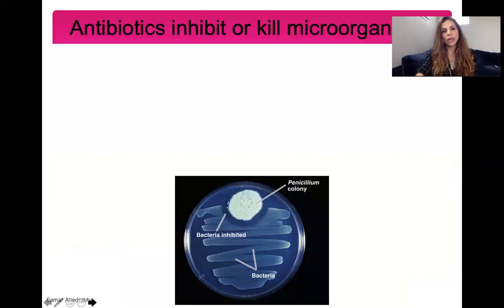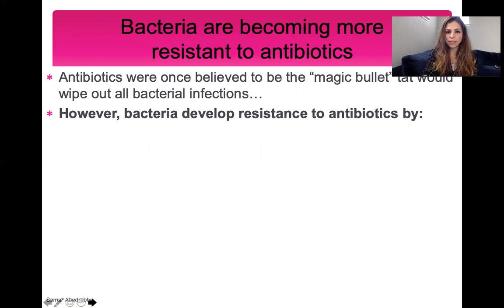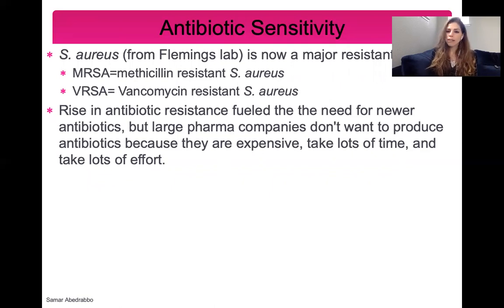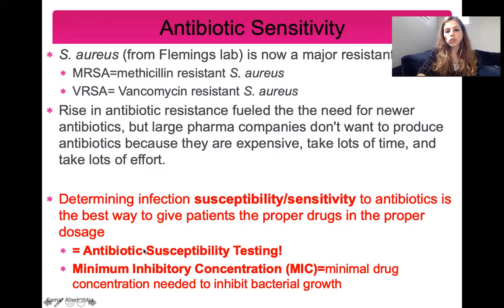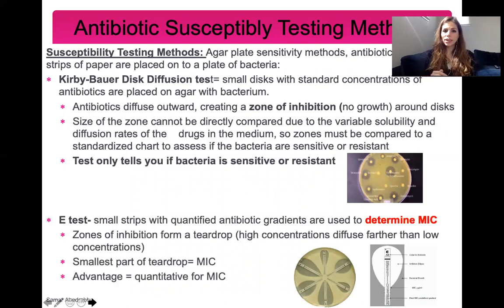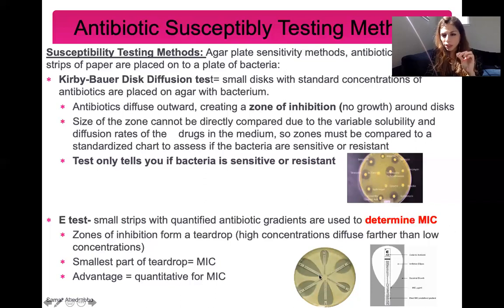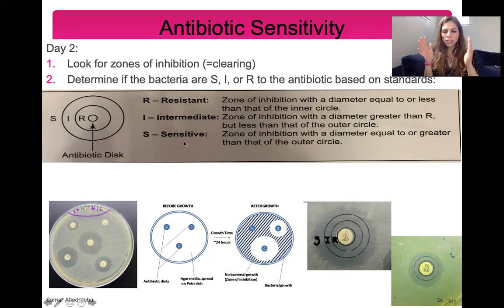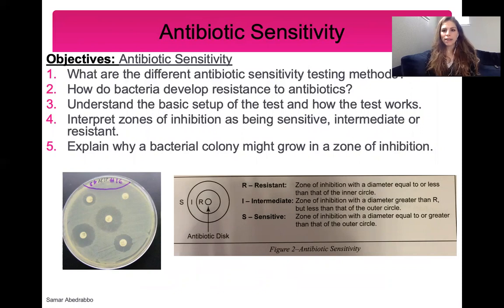Antibiotic Sensitivity Lab (Antibiotics, Kirby Bauer Disk Diffusion, MIC)